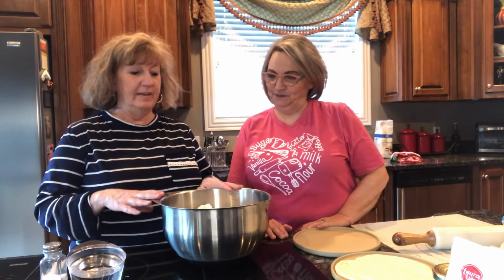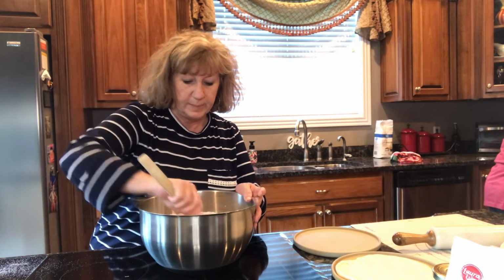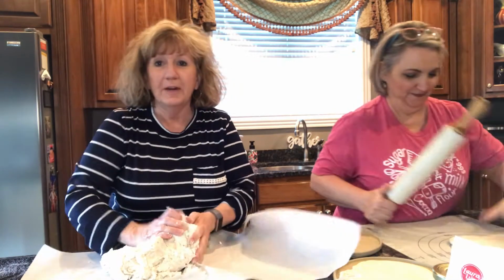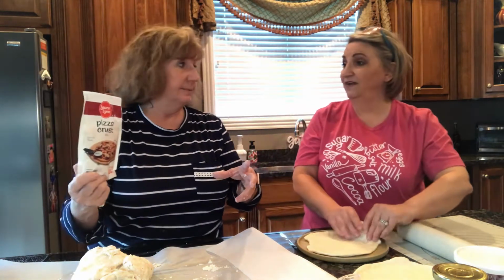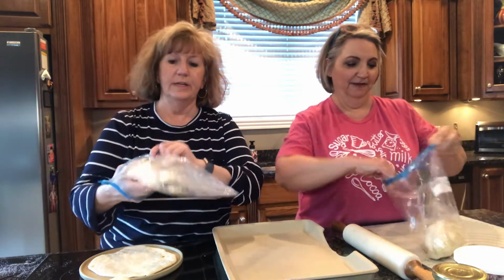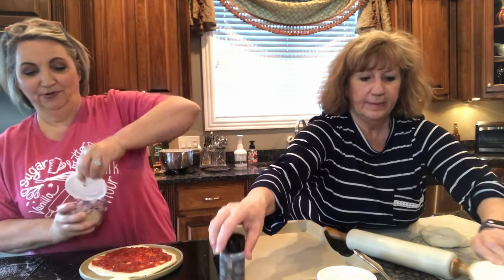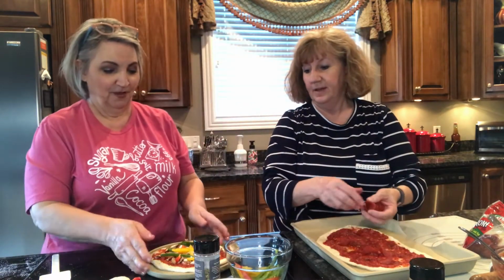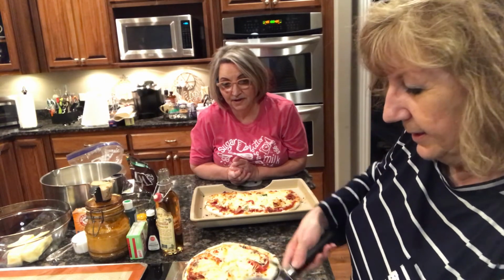Deb's Homemade Pizza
Deb whips up some easy homemade pizza crust and freshly made marinara sauce to create one of the best homemade pizzas we've ever ate!  Be creative and add your favorite toppings.  Here's a link to the Crust recipe from Rebecca at 365 Days of Baking
The marinara recipe is below:

Homemade Marinara

2 cups crushed tomatoes
4 T tomato Paste
½ tsp onions
1 tsp garlic
2 tsp Italian Seasoning
1 tsp Beef Bouillon
1 T parsley
2 T Parmesan Cheese

Mix all ingredients, freeze.  Will keep in freezer for three months.

To serve – heat marinara on stove and serve as dipping sauce, or spread on pizza dough before adding toppings.